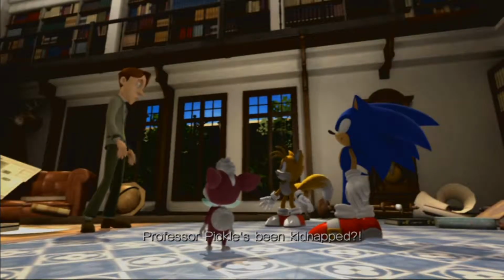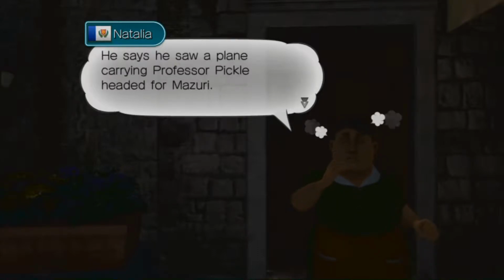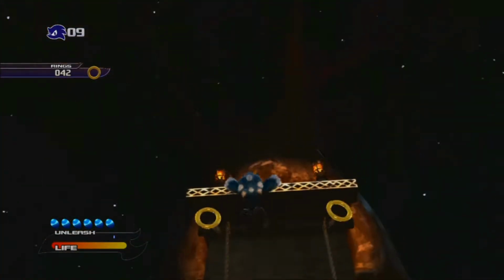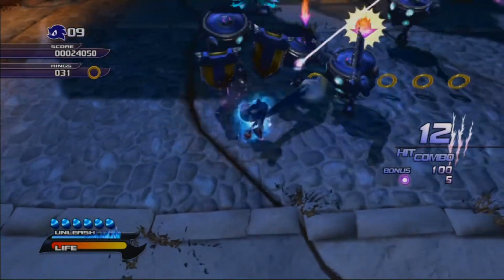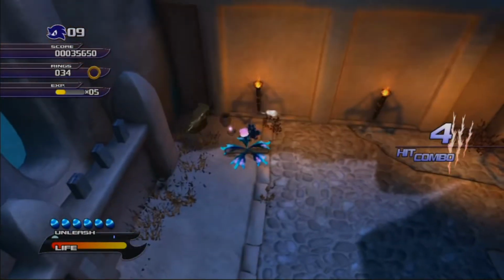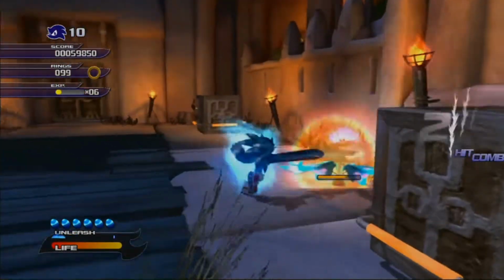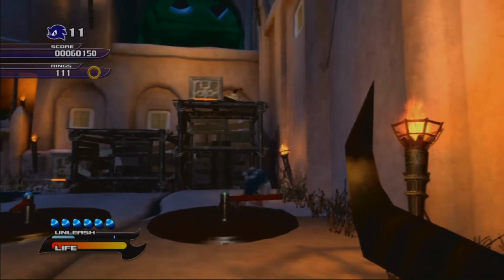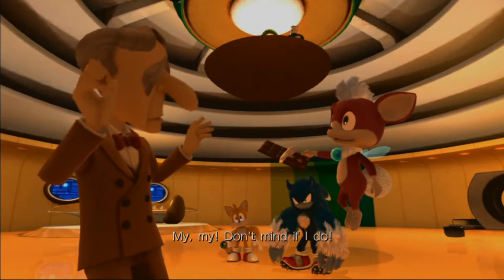[Timmey] Let's play "Sonic Unleashed" on Ps3 (Part 2) - SAMMICH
The Doctor sure is quite an interesting person.